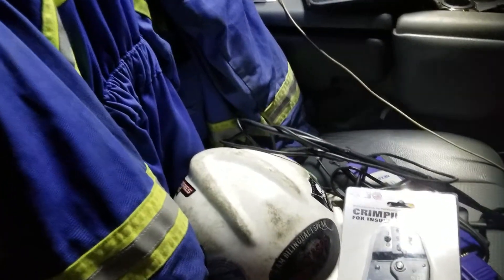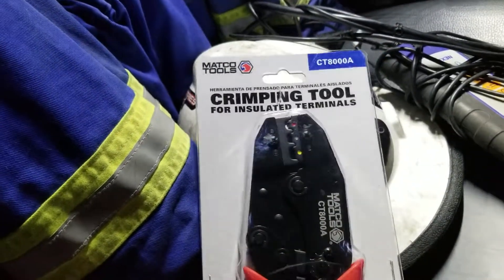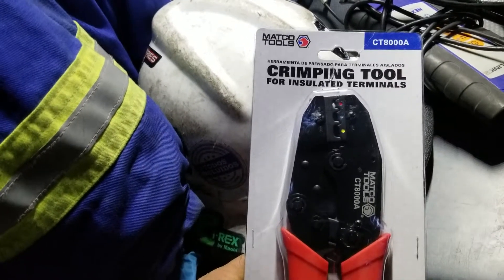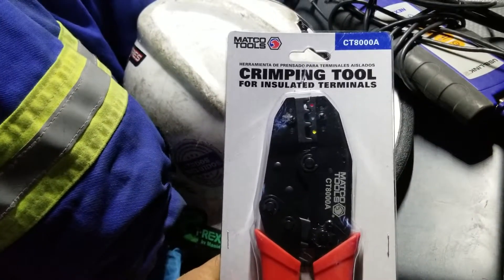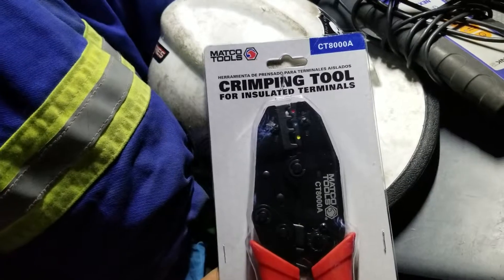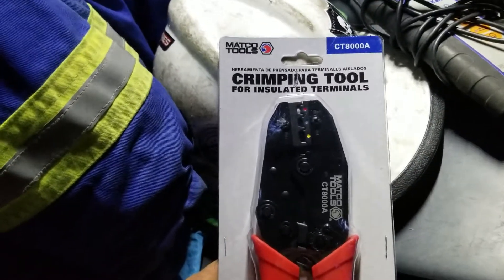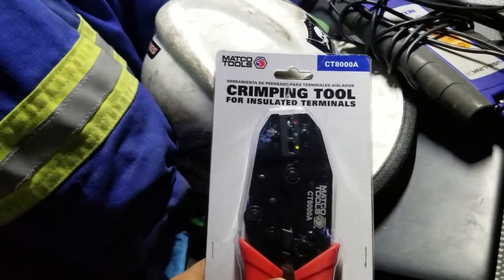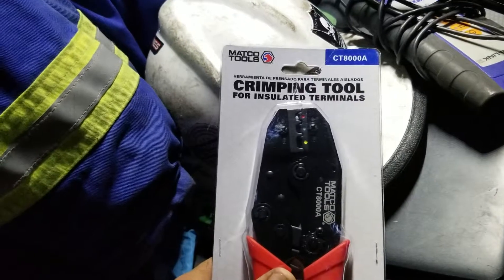Matco automotive crimping tool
Part 1 on crimping